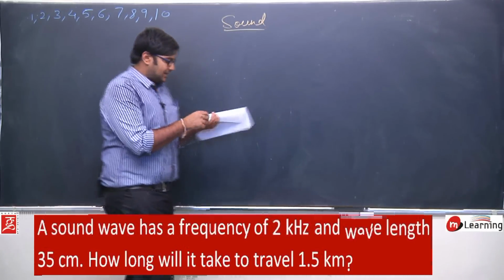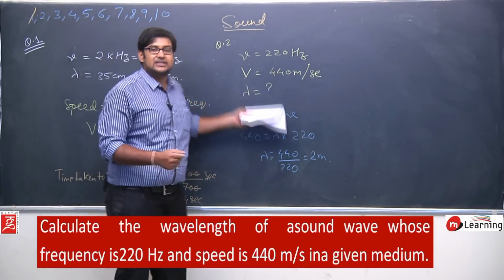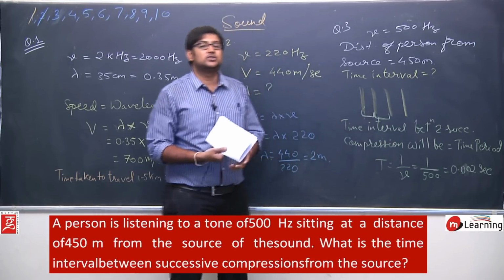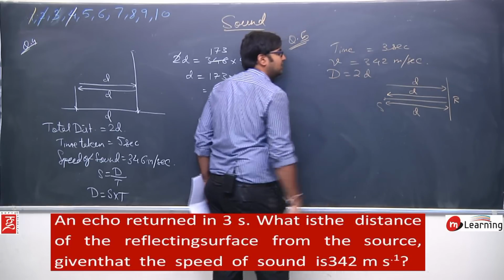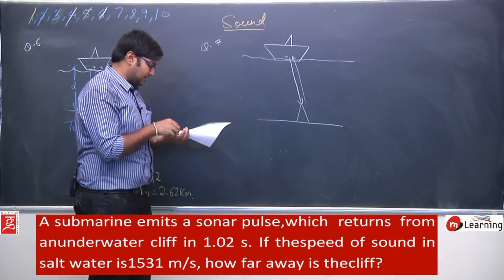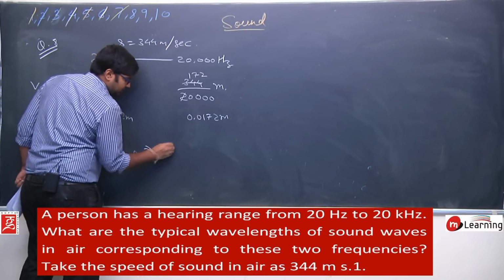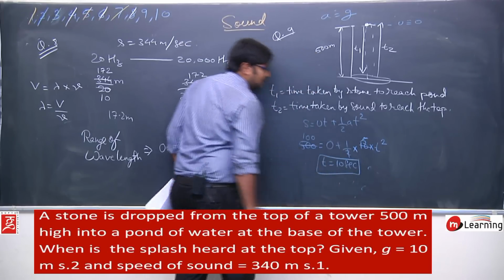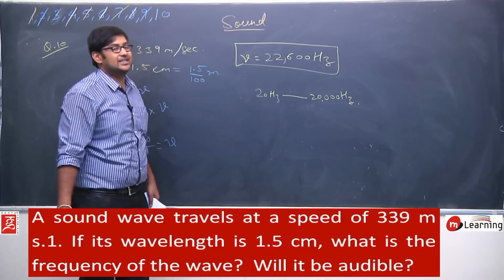Sound 08 For Class 9th & NTSE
Welcome to M Learning India, your trusted source for concept-rich and exam-focused Class 9 Science preparation!

This playlist covers the complete NCERT chapter Sound, including production, propagation, and characteristics of sound waves — an important chapter for CBSE, NTSE, and Science Olympiads.

📘 What You’ll Learn:
✔️ What is Sound? Nature and Production of Sound
✔️ Longitudinal and Transverse Waves
✔️ Characteristics of a Sound Wave – Amplitude, Frequency, Wavelength
✔️ Speed of Sound in Different Media
✔️ Reflection of Sound and Echo
✔️ SONAR and Its Applications
✔️ Structure of the Human Ear
✔️ NCERT Exercises, Derivations, and NTSE/CBSE Numericals

This chapter helps build acoustic concepts, problem-solving skills, and diagram-based explanation techniques.

📞 For Academic Support or Queries: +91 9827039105